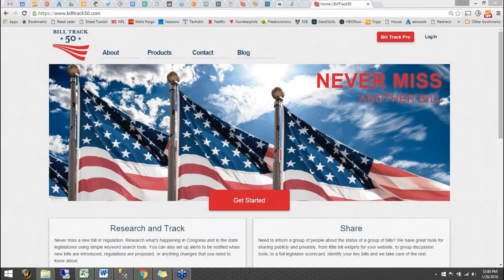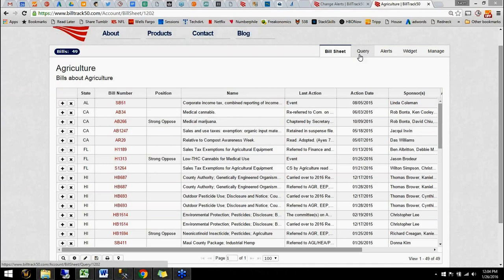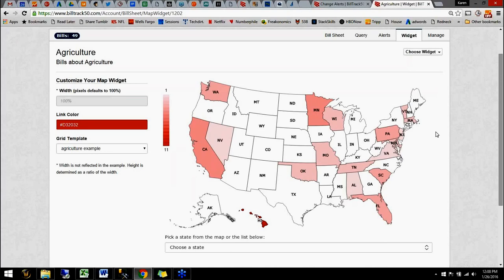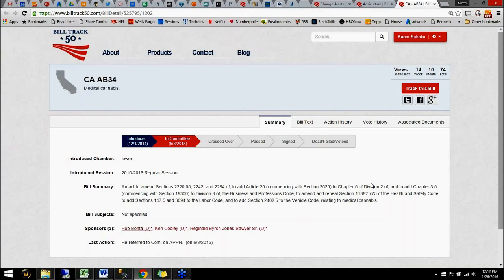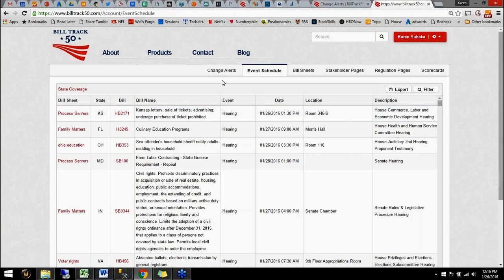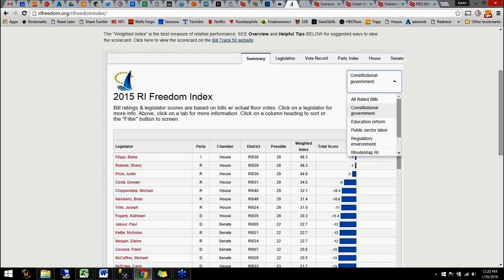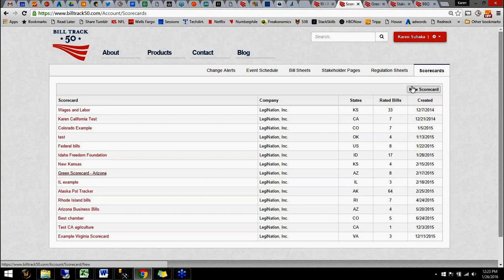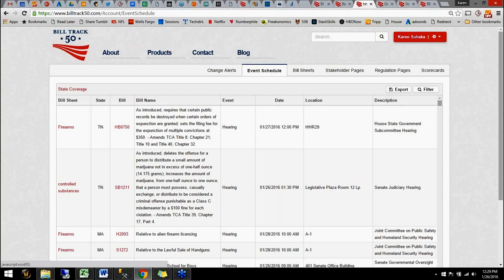BillTrack50 Webinar - The Basics of Pro Tools Recording - Jan 2016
This half hour webinar covers the basics of creating a legislation search, setting up alerts, the hearing schedule, using widgets, stakeholder pages, scorecards, tracking regulations, and managing users.